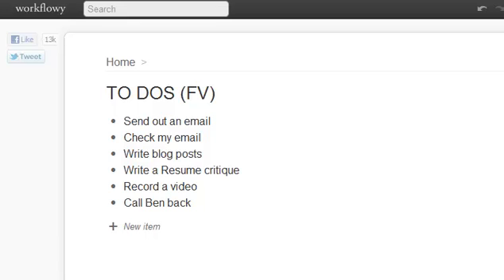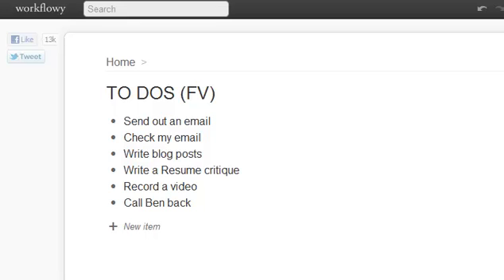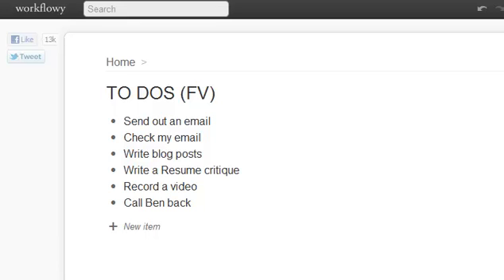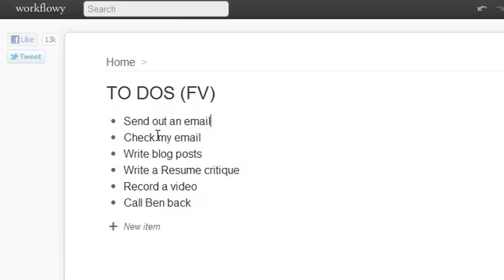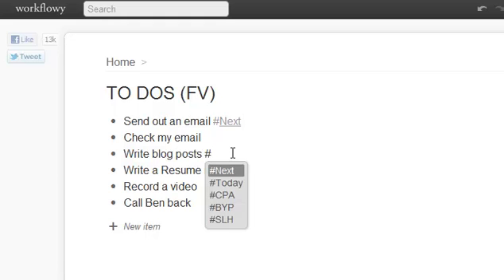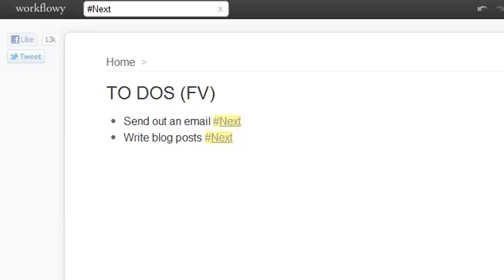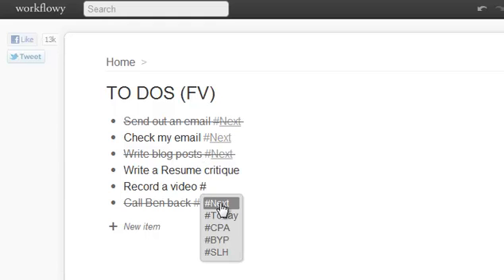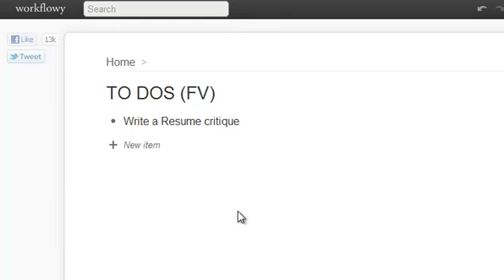How to Use The Final Version With WorkFlowy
In the video tutorial, I show you how I use the Final Version task management system that Mark Forster created with WorkFlowy. I love simple things and at times I think we can make things complex. I hope this video encourages you to get more stuff done every day!